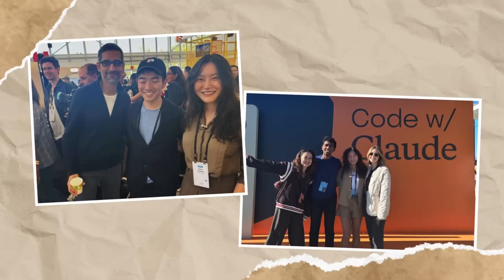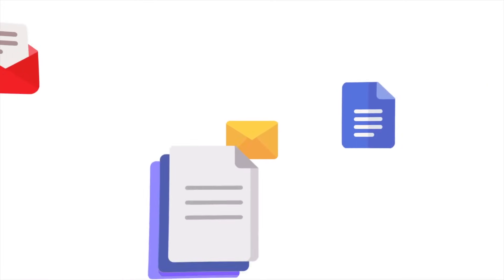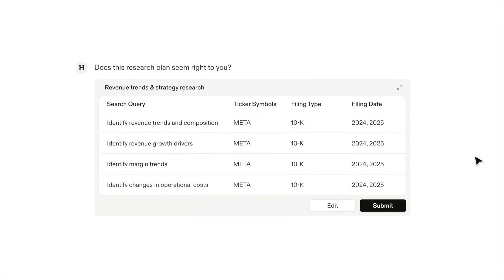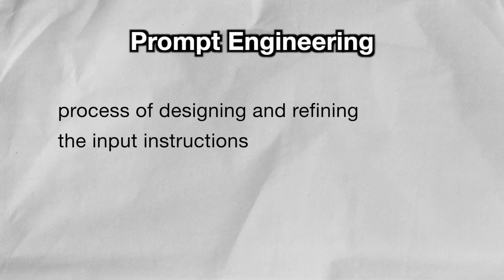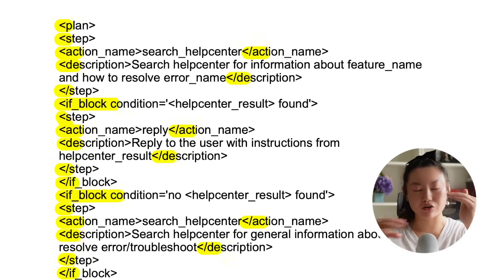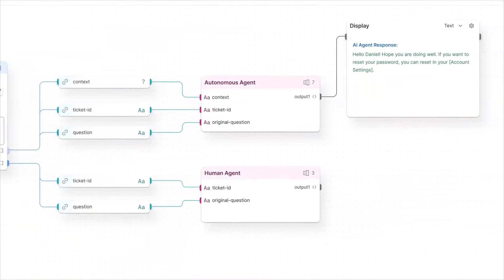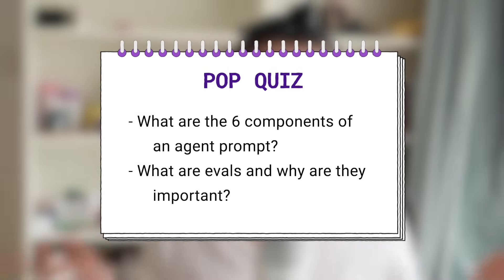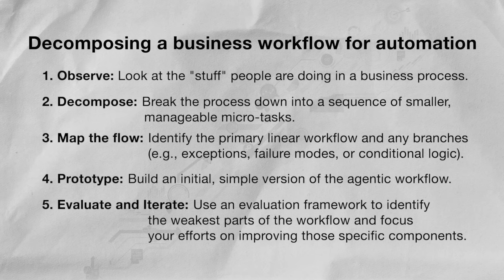72 Hours Of AI Workshops In 18 Minutes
Try out the new model capabilities through Claude.ai & Claude Code on the Pro or Max plan

Sign up for my FREE Careers in AI talk on June 25th, 1pm EST in collab with IBM

Want to get ahead in your career using AI? Join the waitlist for my AI Agent Bootcamp

⏰Timestamps
00:00 — Intro
01:07 — Opportunities for AI Agents
05:33 — Tips on Starting a Vertical AI Agent Company
06:25 — Quiz 1
06:35 — Skills for Building AI Agents
13:03 — Quiz 2
13:10 — Career Advice & the “Agent Engineer”
15:35 — Quiz 3
15:45 — AI Agent Insights & Pro Tips
18:06 — Quiz 4

🐈‍⬛🐈‍⬛About me
Hi, my name is Tina and I'm an ex-Meta data scientist turned internet person!